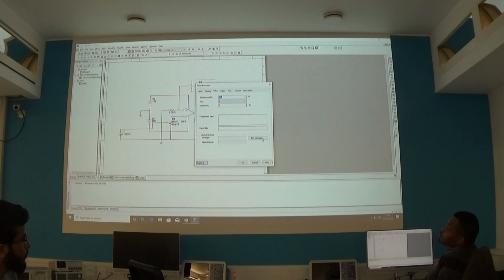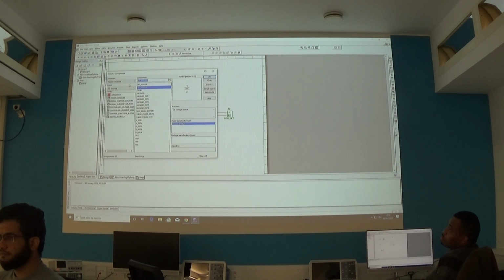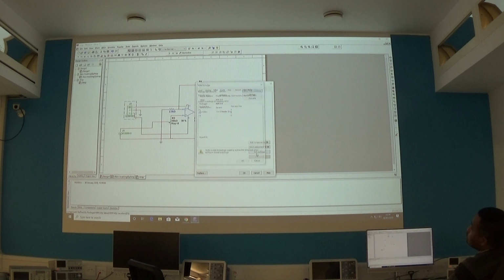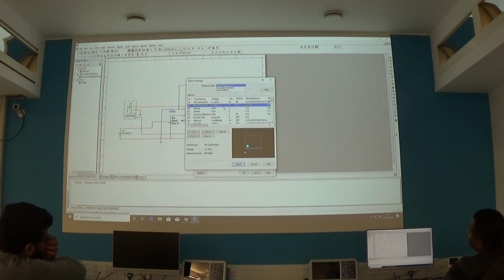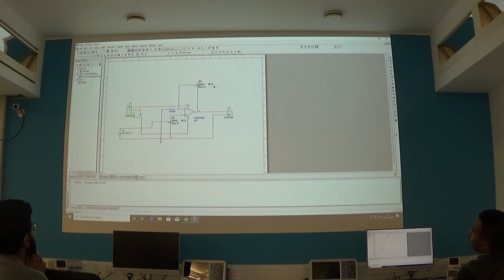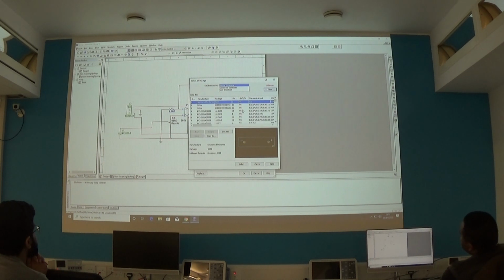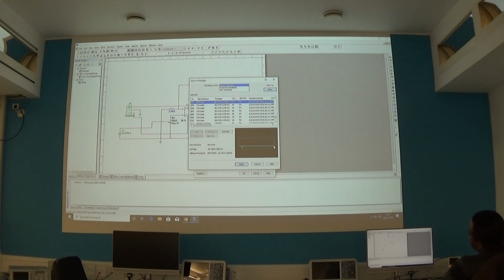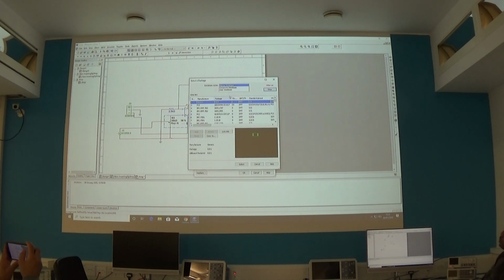PCB manufacture using Ultiboard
How to make a PCB